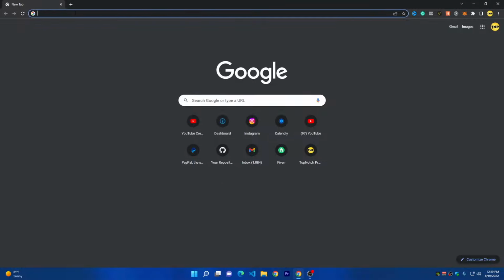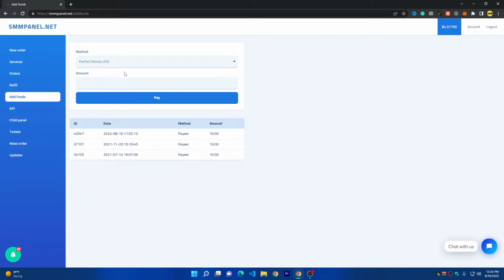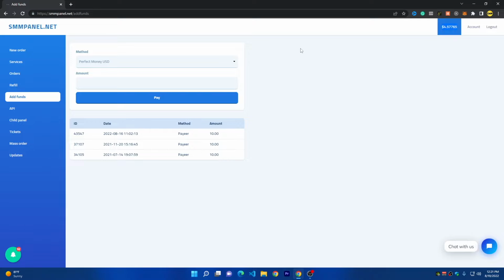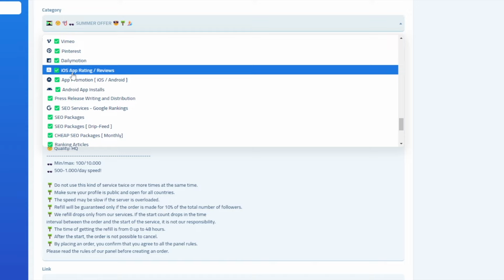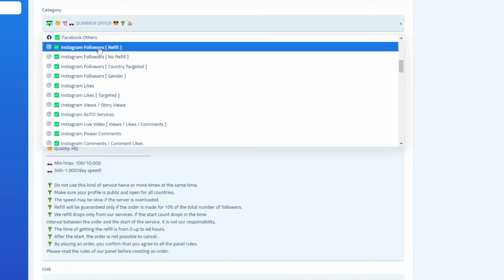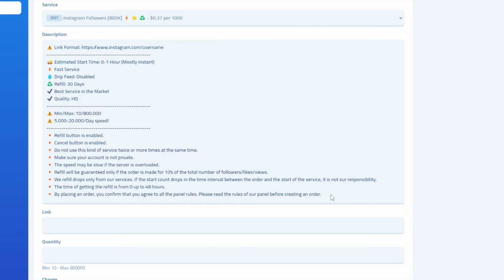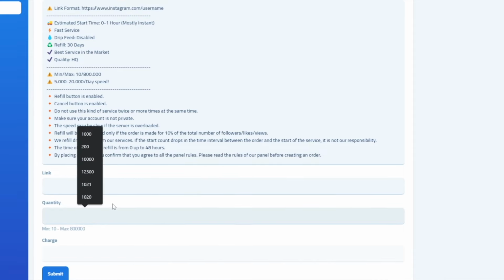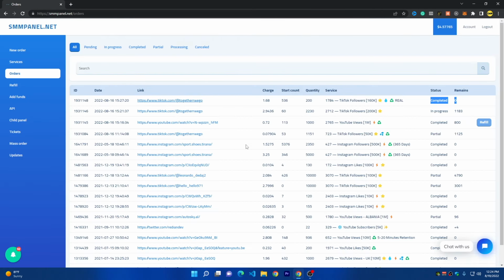How to get followers/likes/views/shares etc in any social media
In this video, I am showing how you can get real or fake followers for any of your social medias like Instagram, facebook, tiktok, youtube etc. Its very easy and with very cheap prices.